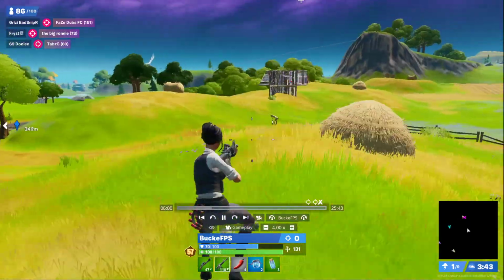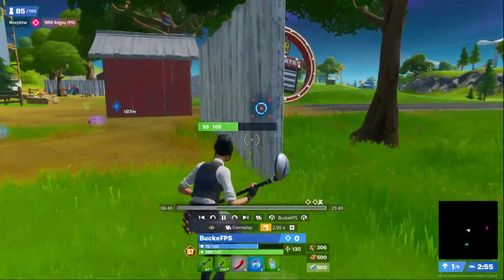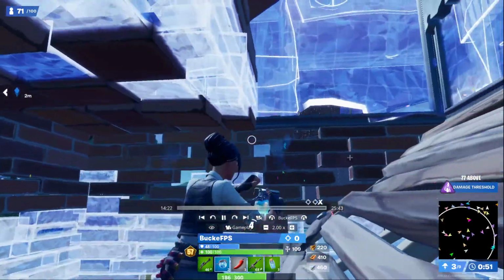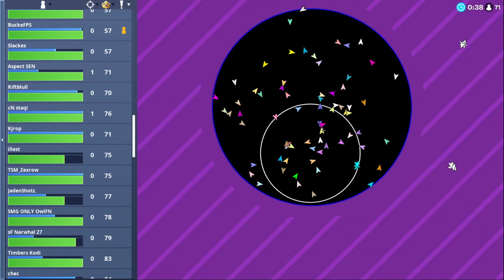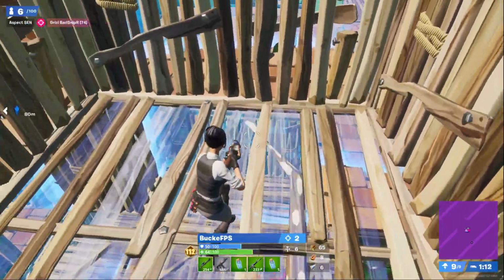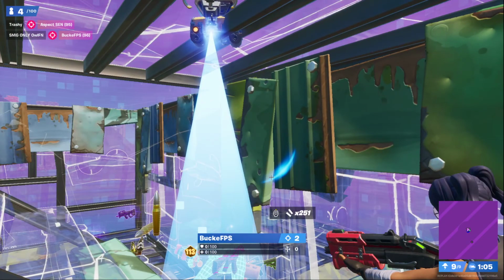Pepper Rotates BBG Bucke Solo Dreamhack Vod Review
Today I Vod Review BBG Bucke's outstanding 5th place performance in the NAE Dreamhack solos competition. Inlcuding his pepper rotates, conservative tarps, rotating dead side and frontside of zone.